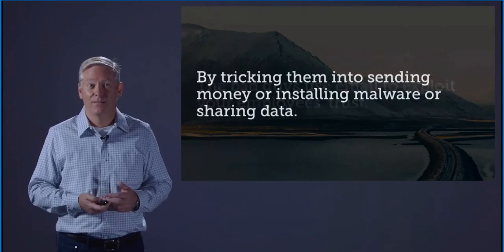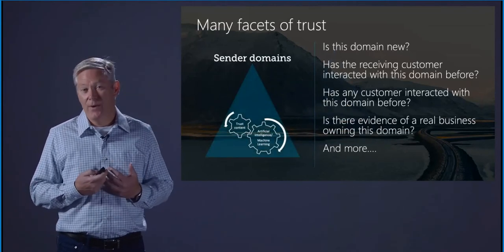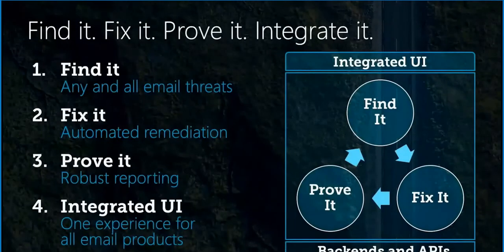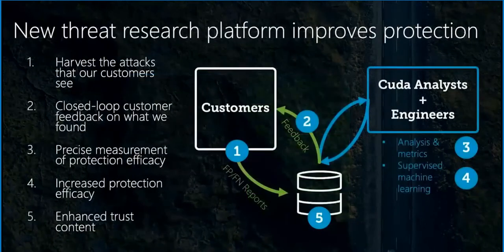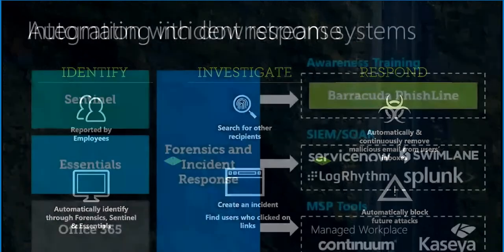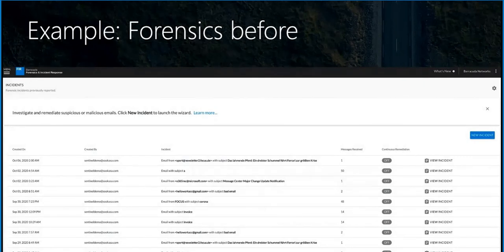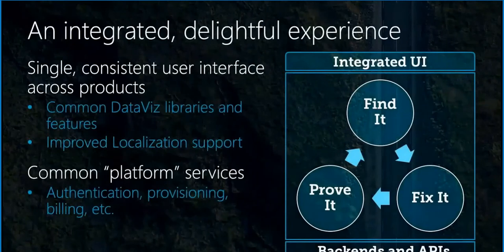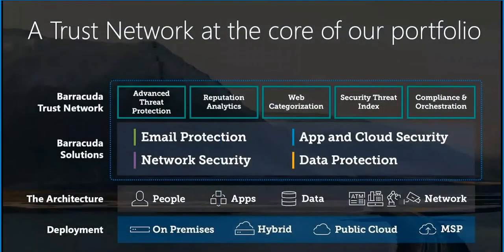Barracuda Virtual Summit 2020 - Email Security Gateway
In this video, you can download intro for free to adjust for your own use. Hope you enjoy it and good luck...!